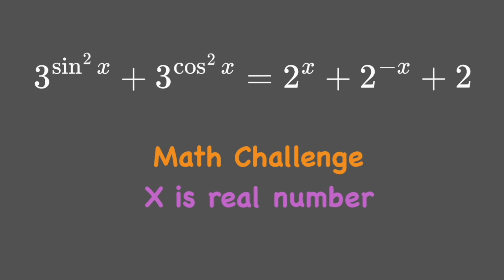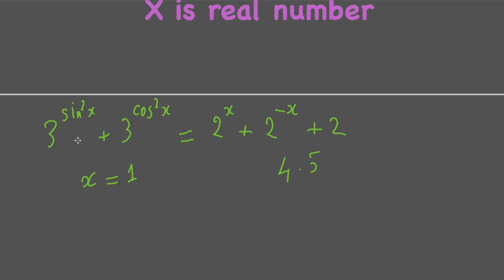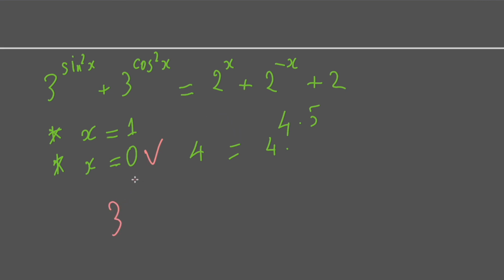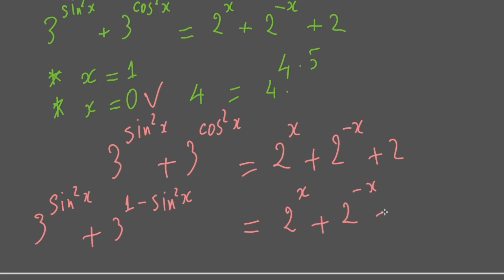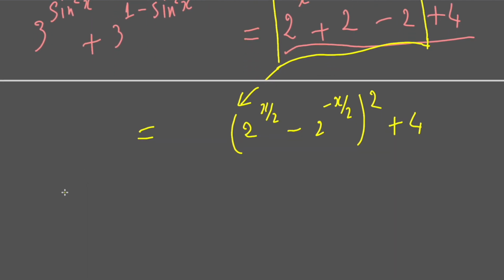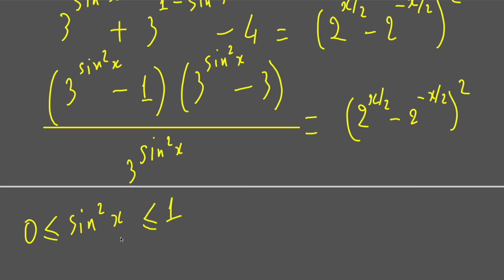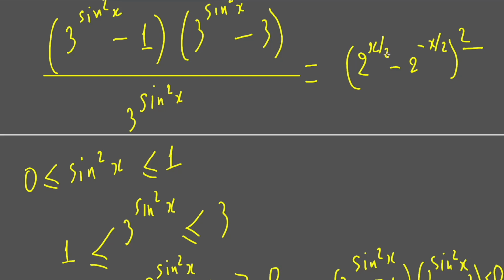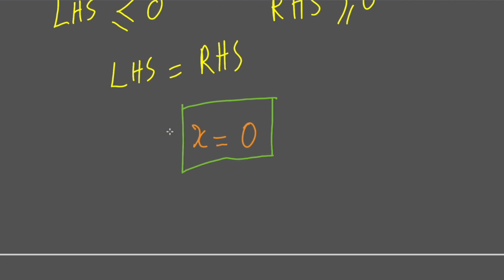Math Challenge | How To Assume A Root Of Equation